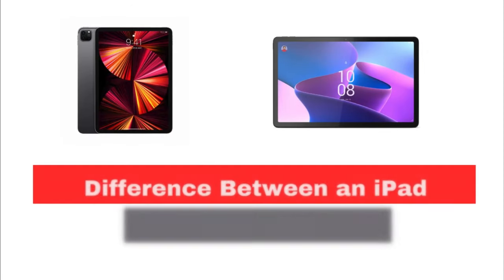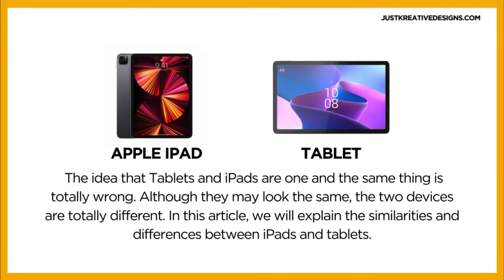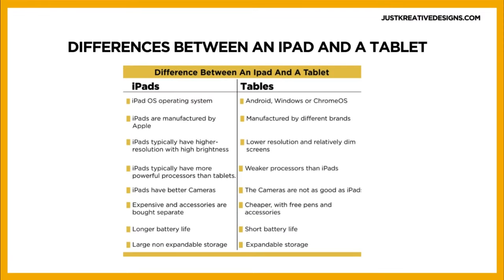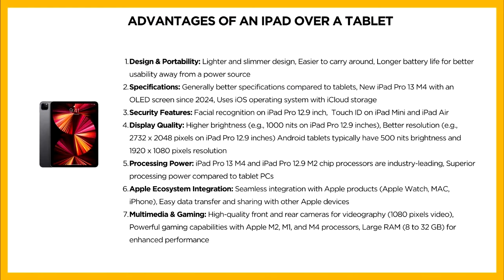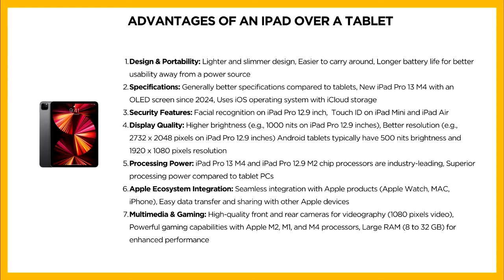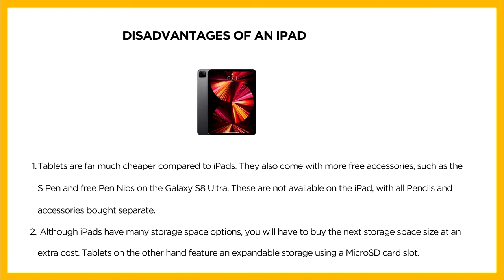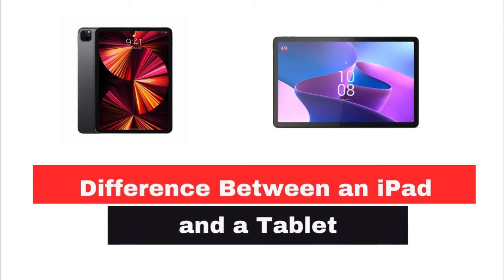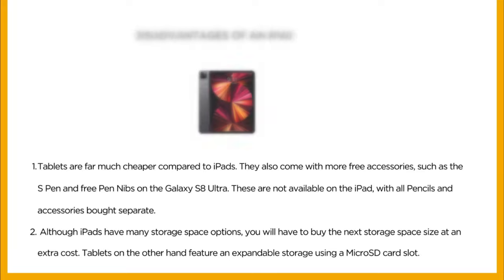What is the difference between a tablet and an iPad?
One of the most common questions among tablet users is the difference between iPad and tablet devices. The idea that Tablets and iPads are one and the same thing is totally wrong.